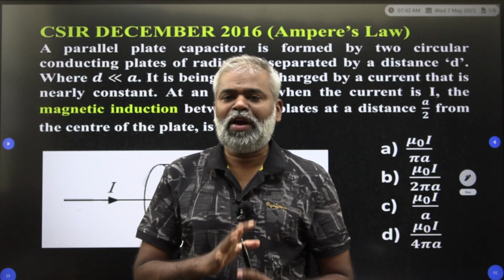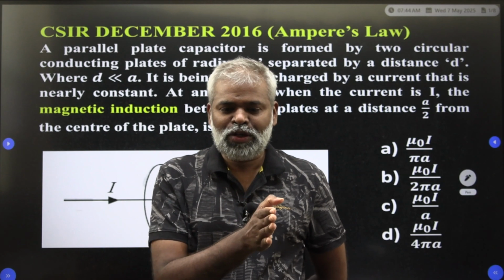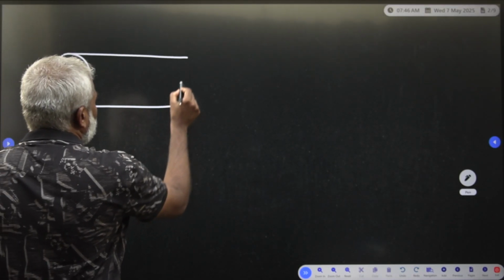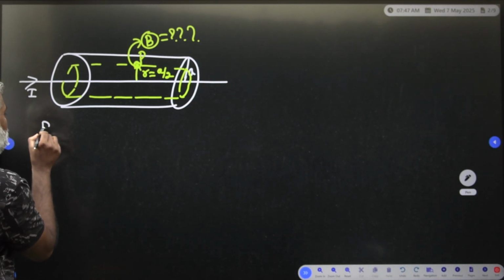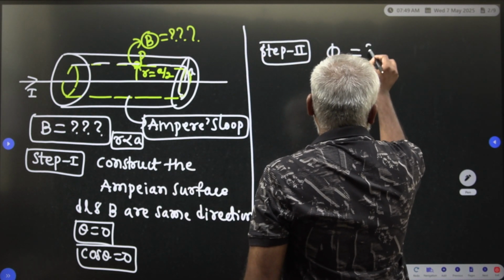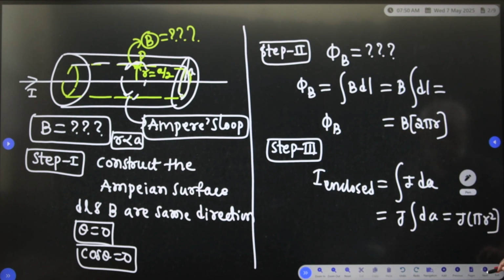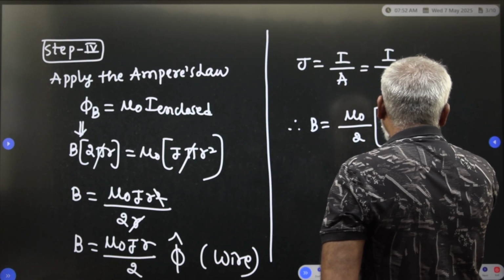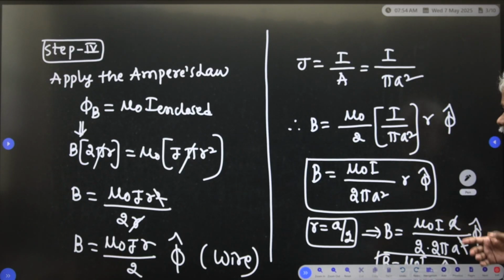23. Ampere's Law I Magnetic field I EMT I CSIR I DL PHYSICS I JL PHYSICS I Dr. Nagaraju Pendam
This video gives the information about solution technique of Ampere's Law from electromagnetic theory CSIR